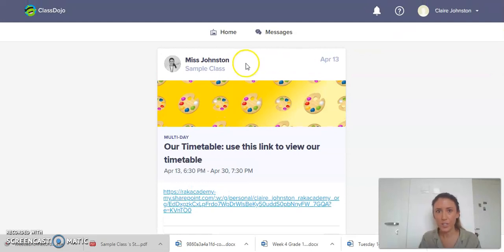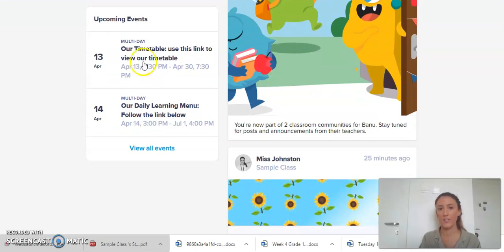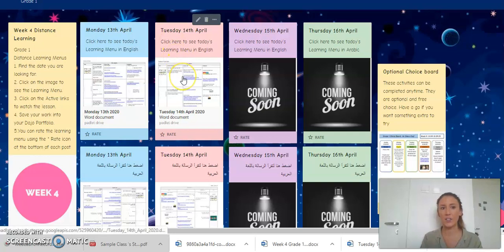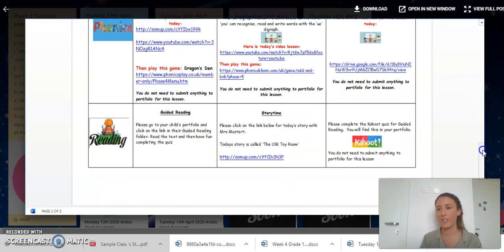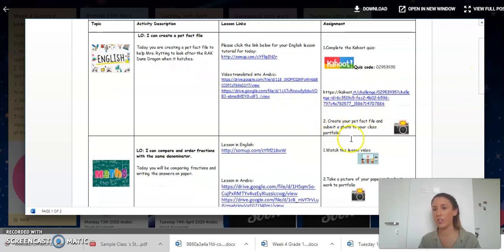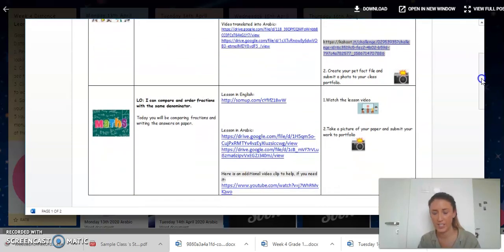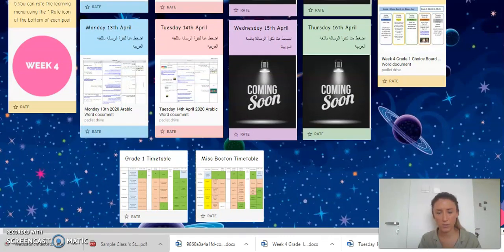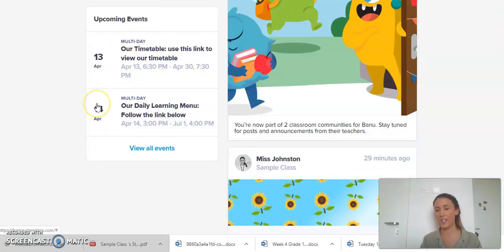English Upcoming events on dojo Apr 14 2020 4 38 PM 12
English Upcoming events on dojo